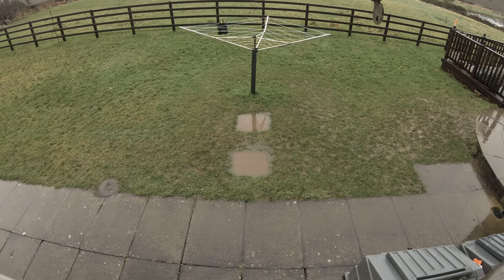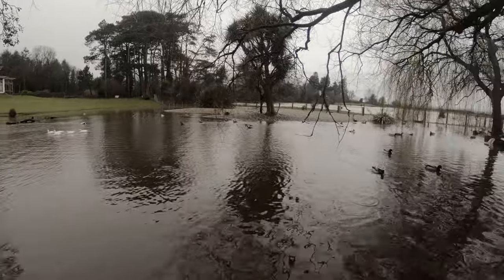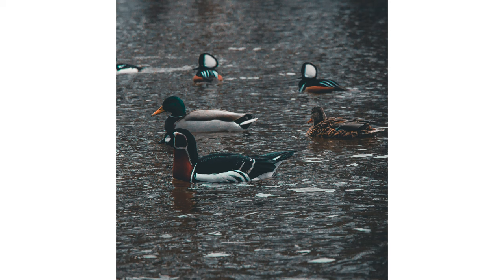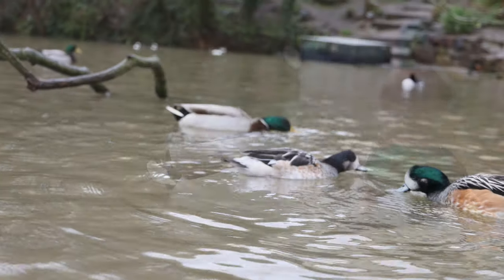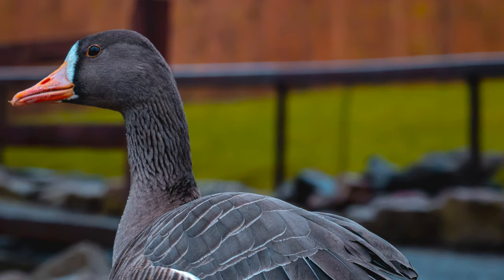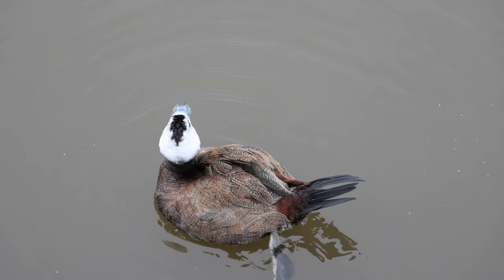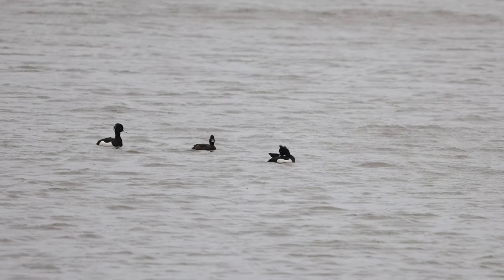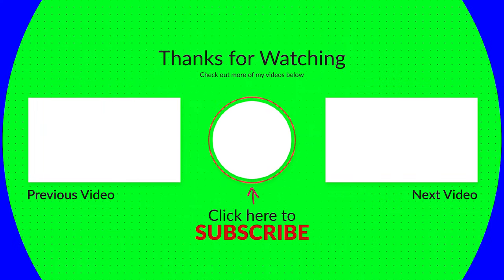How to Photograph Ducks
In this video we look at being able to create your own opportunities and how to take some kill shots of waterfowl!

Want to get your photos featured?
Use # MRQPHOTOS​​​  📸